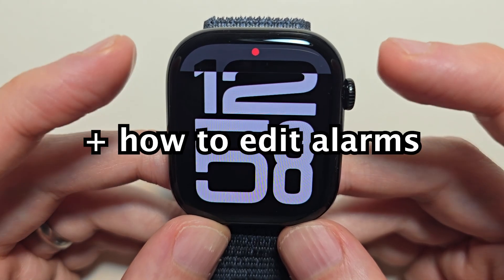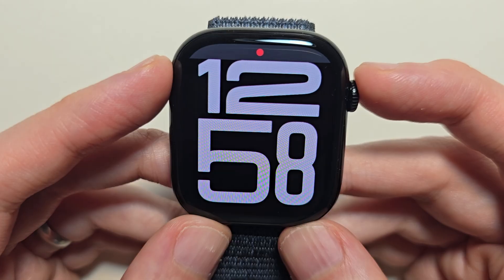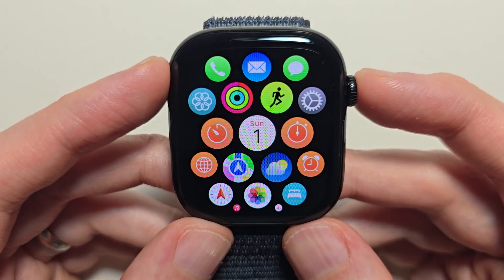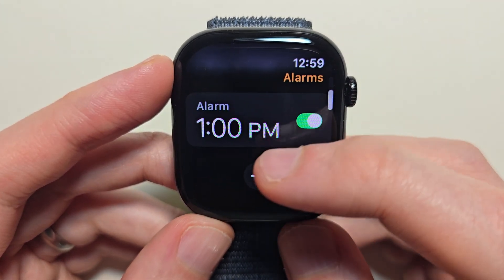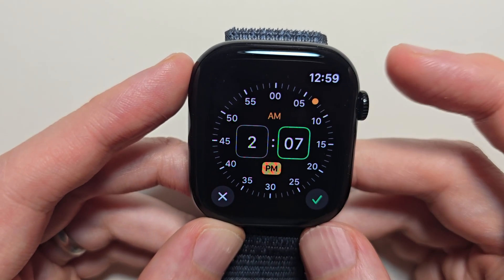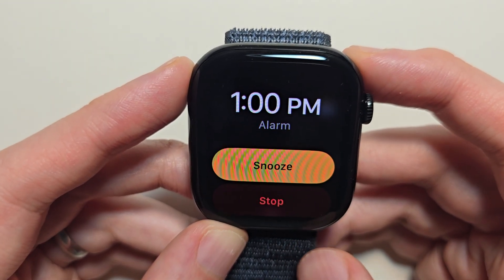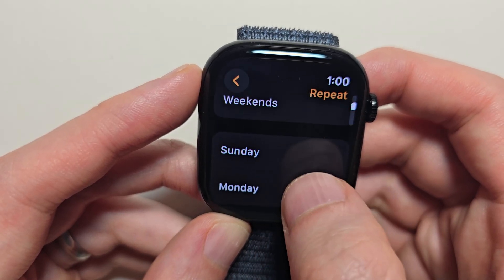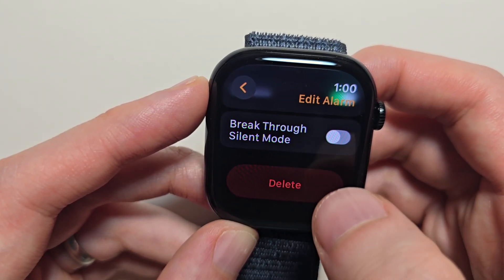How to Set Alarm on Apple Watch Series 10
How to set and edit alarms on Apple Watch Series 10 or others on watchOS 11.